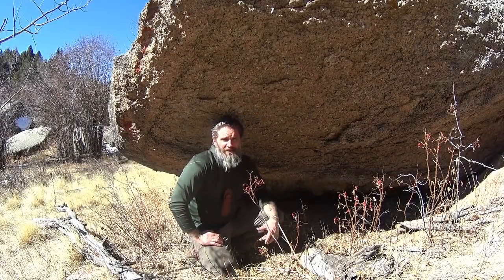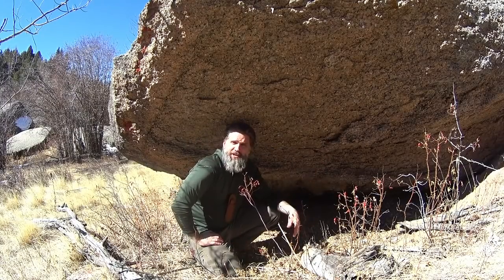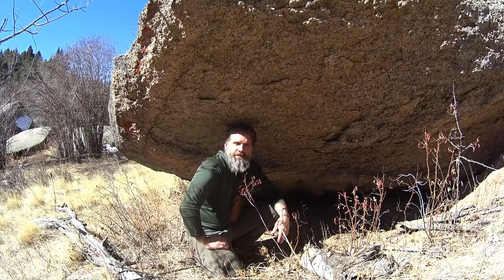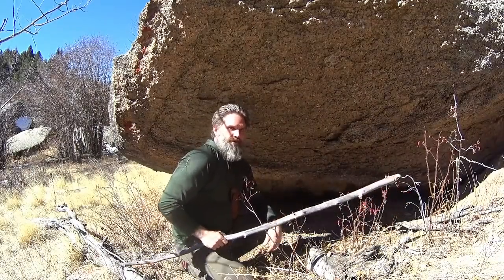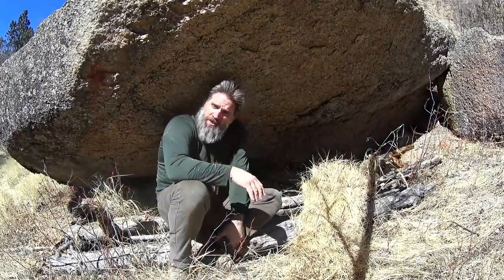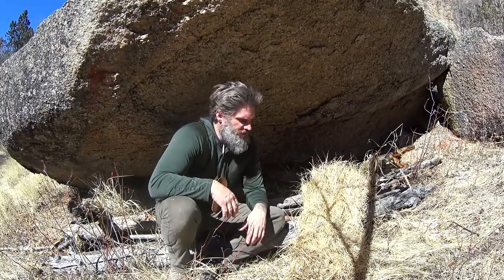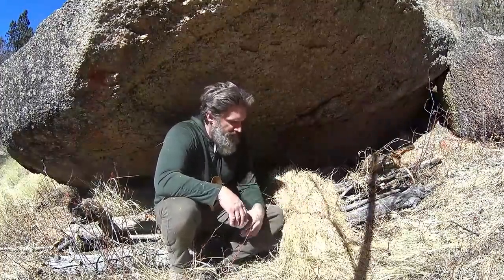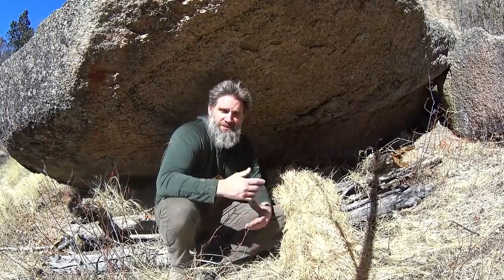How To Make The Best Backcountry Shelter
How to Make Best Backcountry Shelter. Quick how to video on the key elements to make a back country shelter that can keep you alive in a survival situation or allow you to live for the long-term in the backcountry. No sleeping bag needed. No tarp needed. No tent. Only thing needed is some creativity and a desire to carry less.
PRODUCTION EQUIPMENT
Rylo 360/Stabilization Camera
Flex Mini Tripod
Lightweight Tripod
Carrying Case
Battery Power Bank

STANDARD BACKCOUNTRY GEAR KIT
Condor Canyon Carver Knife
Wool Blanket
Fire Starter
Klean Kanteen
First Aid Kit
Water Filter

STANDARD CLOTHING WORN OR PACKED
Baja Hoodie

Amazon Storefront

OR SLEEP IN SOMETHING A LITTLE BIT NICER -